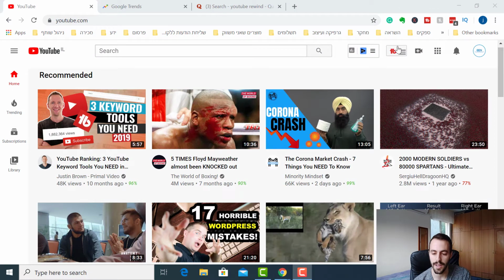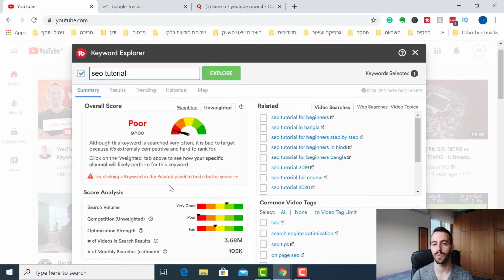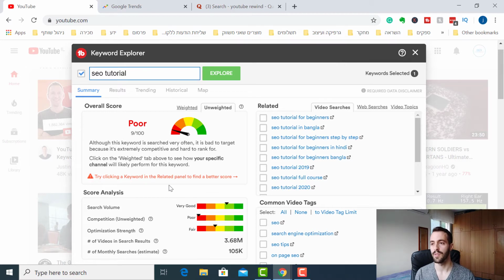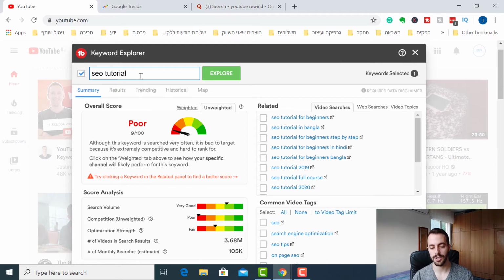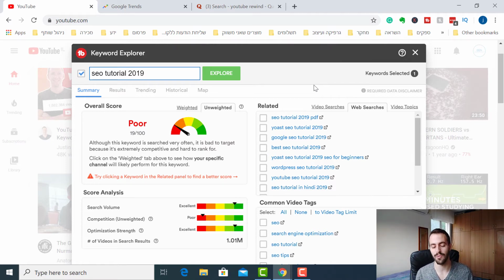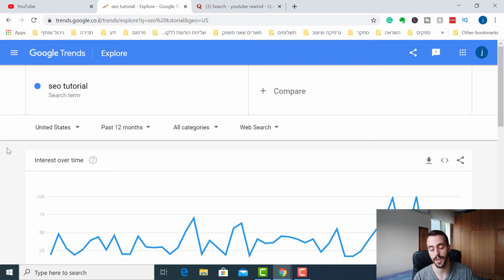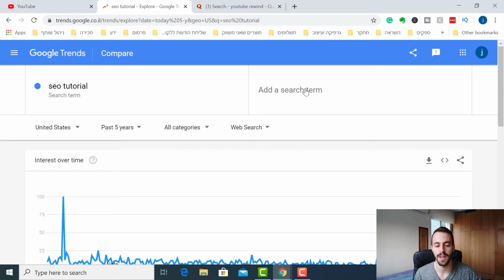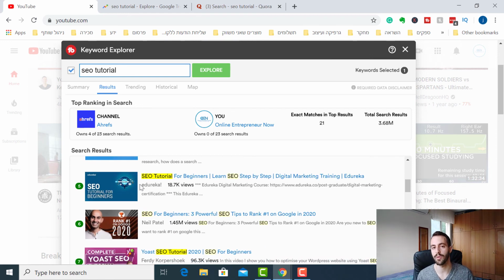TubeBuddy Keyword Explorer Tutorial - How I Do Keyword Research For YouTube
This is a Tubebuddy Keyword Explorer tutorial.
To install TubeBuddy on your browser for FREE click this

Keyword Explorer is TubeBuddy's keyword tool for YouTube.

And in this video I show you how I use it to help me find the right keywords and video ideas.

To read an in-depth article about TubeBuddy Keyword Explorer click this

To watch my video review of TubeBuddy where I go in-depth into its features and functionalities click this

To read an in-depth article about reviewing TubeBuddy click this